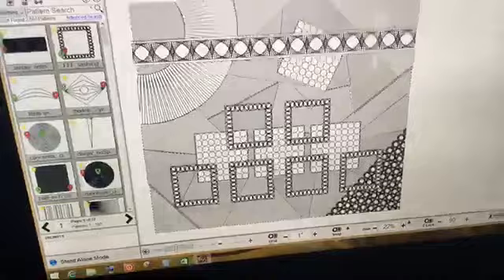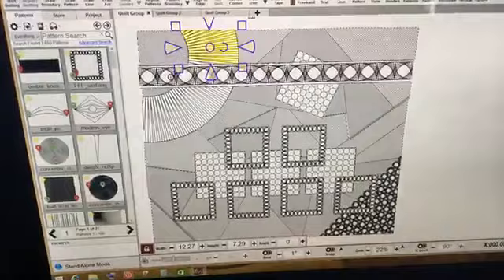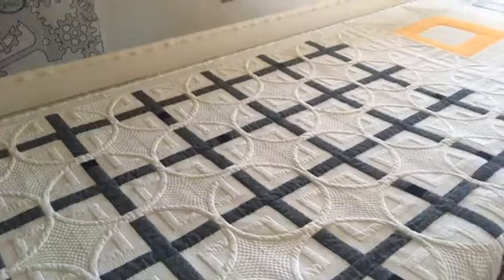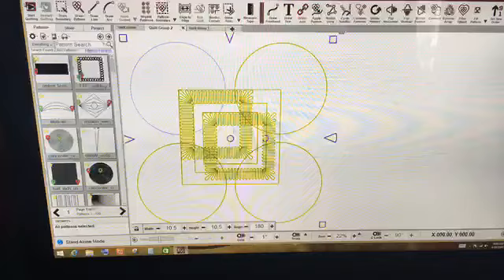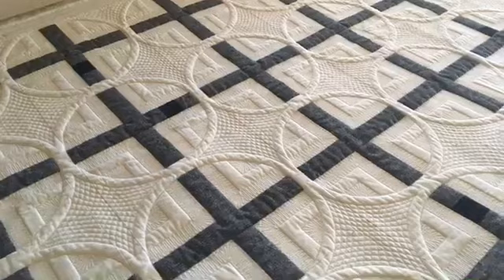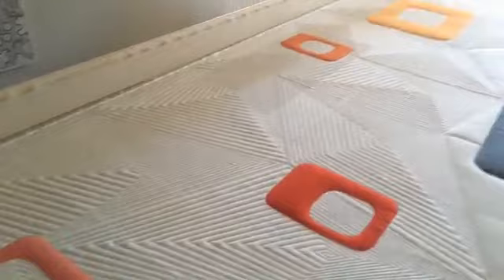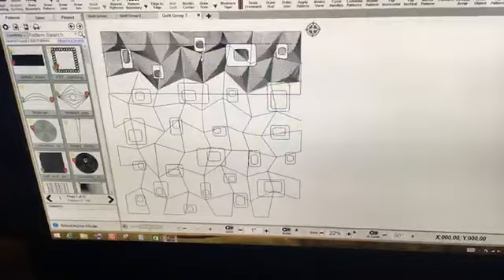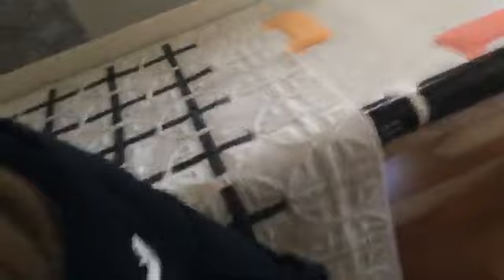Fill Feature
Christine Perrigo teaches us all about the Fill Feature on CreativeStudio.